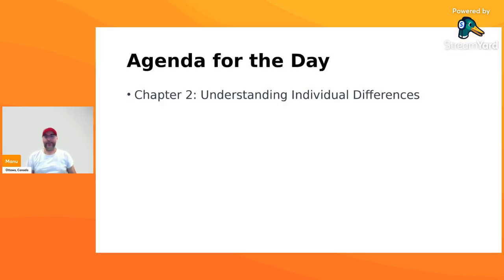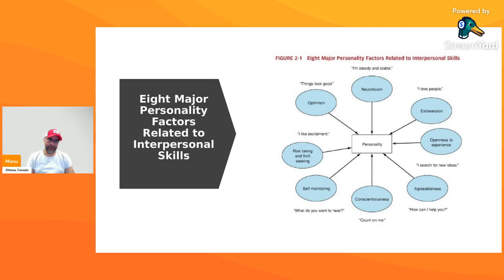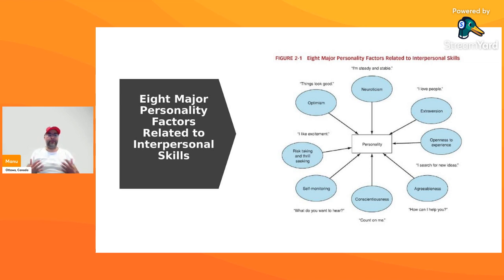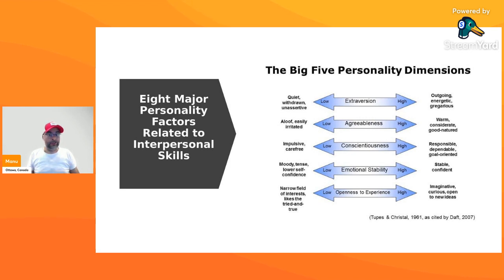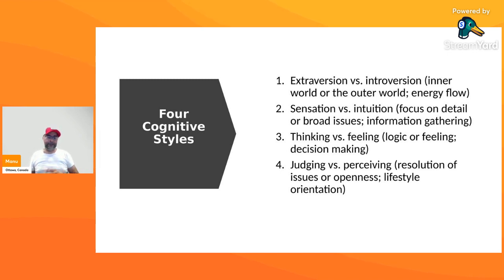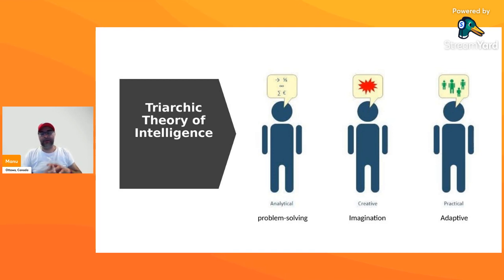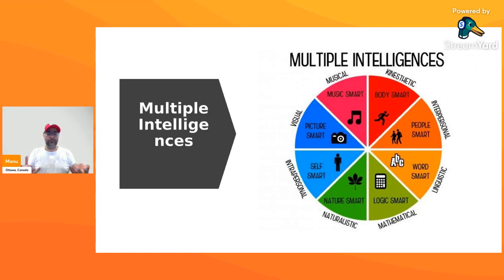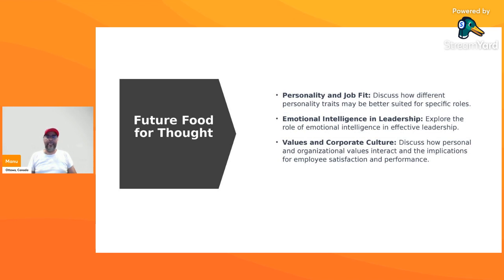Individual Differences in Leadership Development - CH 2 - Manu Sharma - Lambton College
Welcome to the second video in our Leadership Development course designed for first-year students in the Tourism and Hospitality program at Lambton College in Ottawa, Canada!

In this video, we explore Chapter 2: "Understanding Individual Differences." This chapter is crucial for developing effective interpersonal relationships in organizations by examining how personal characteristics influence our interactions. As you watch this video, you will gain a deeper understanding of the major sources of individual differences and how they impact job performance and interpersonal relations.

Here's what you'll learn in this video:

1. Personality Factors: Discover the eight major personality factors and traits that significantly affect how we relate to others. These include extraversion, emotional stability, agreeableness, conscientiousness, openness to experience, self-monitoring, risk-taking and thrill-seeking, and optimism.
2. Cognitive Styles and Personality Types: Learn about different cognitive styles and personality types and get guidelines for dealing with different personality types effectively.
3. Cognitive Ability: Understand the components of traditional intelligence, practical intelligence, multiple intelligences, and emotional intelligence, and how they influence workplace behavior and relationships.
4. Values: Explore how values, including generational differences and value classification, affect individual behavior and interpersonal relations. Learn how clarifying your values can improve your interactions with others.
5. Practical Applications: See how understanding individual differences can be applied in real-world scenarios, enhancing your ability to work effectively with diverse teams and individuals.

This video offers a glimpse into the course material of a leadership development program at a Canadian institution, providing you with a solid understanding of fundamental leadership concepts and theories. Whether you are a student, a professional, or someone interested in enhancing your leadership skills, this video will equip you with valuable tools and knowledge.

Stay tuned for more videos in this series, where we will continue to bring in course content one chapter at a time and explore different aspects of leadership and interpersonal skills development.

Let's embark on this journey towards becoming effective and inspiring leaders together!